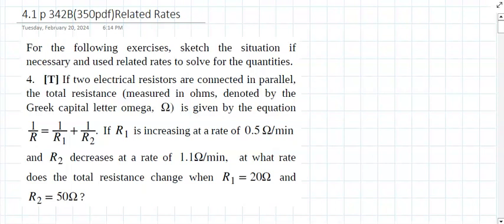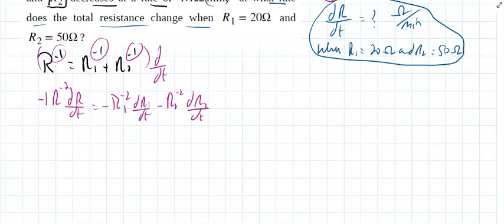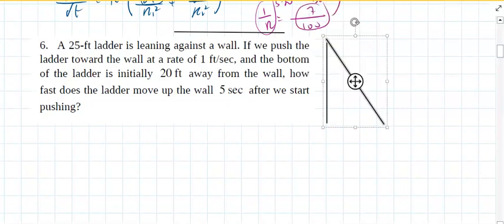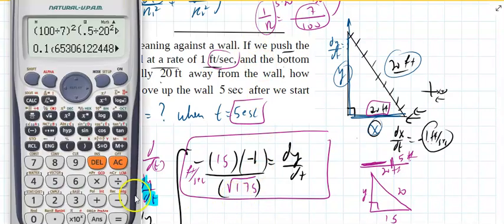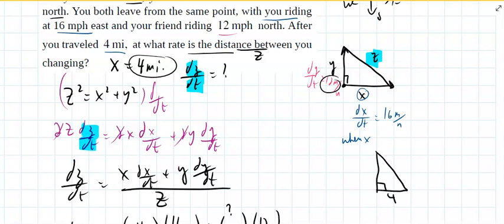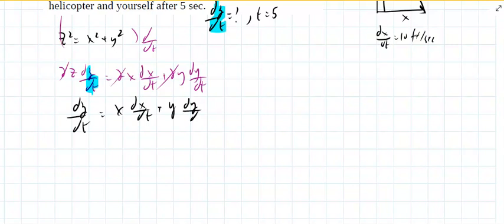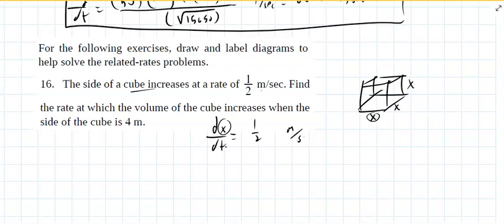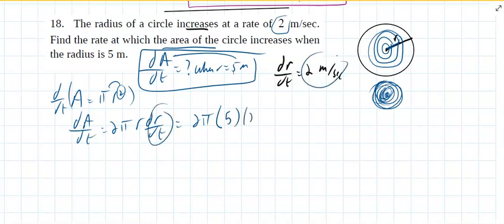4.1(1) Related Rates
OpenStax volume 1 Related Rates